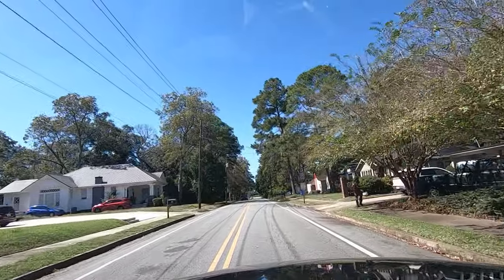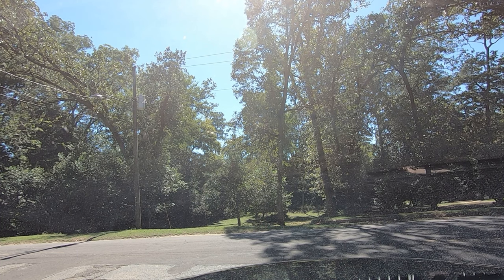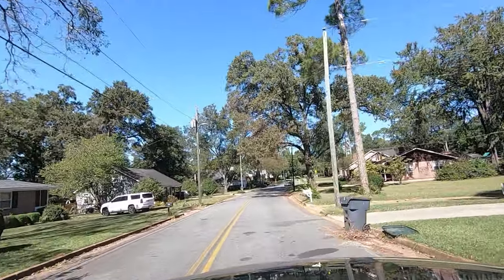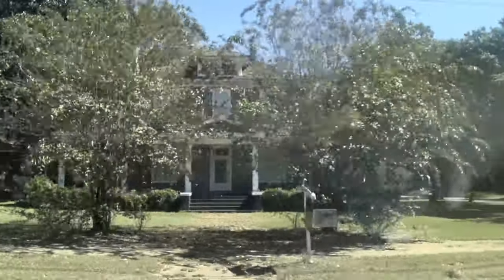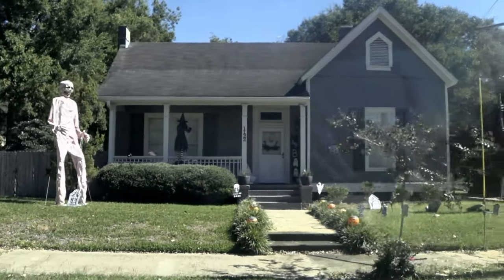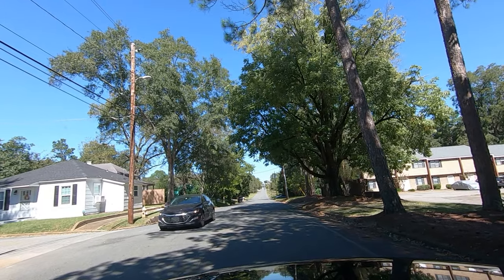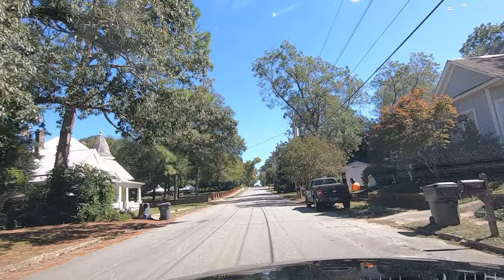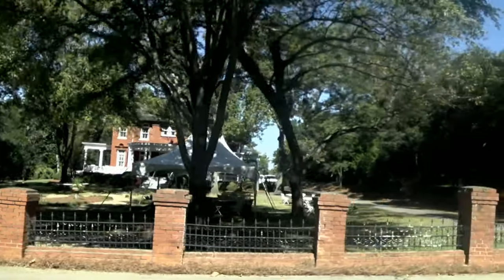Americus, Georgia Searching for Fall and Halloween Decorations a "Traveling with Hubert" Video